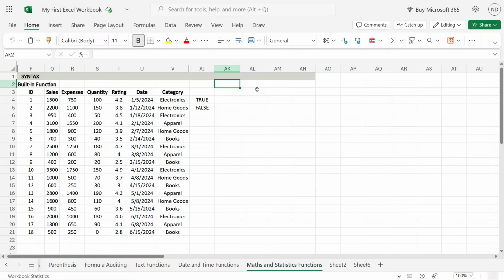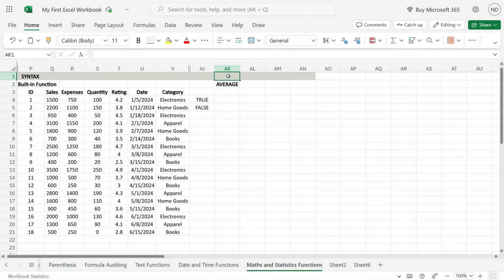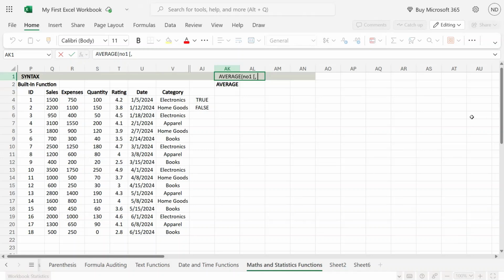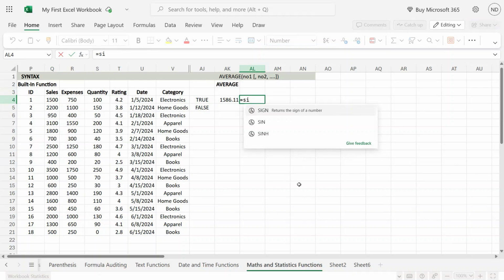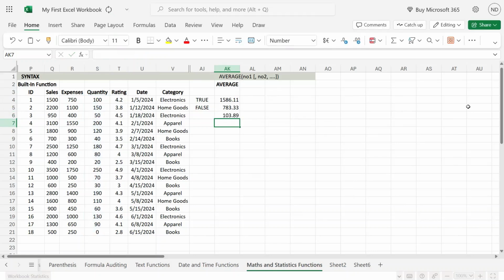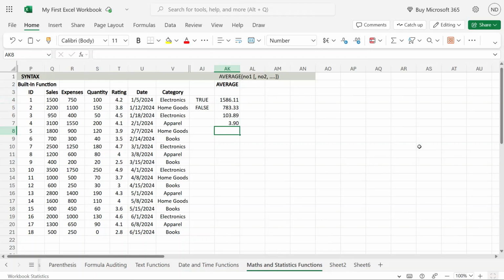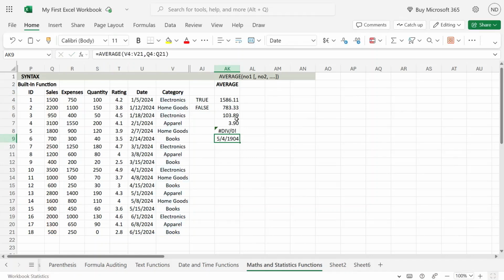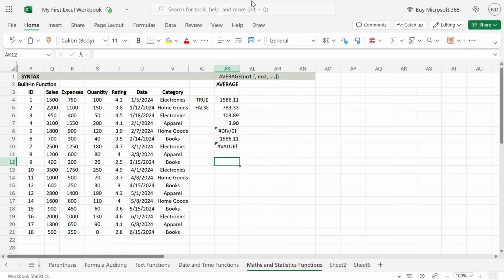EXCEL - Formulas and Functions - Statistics - average